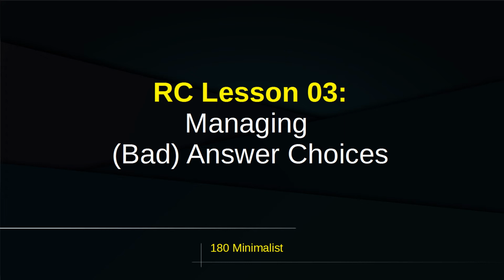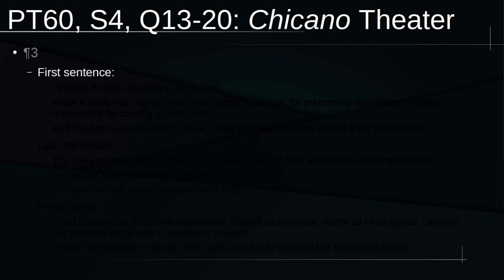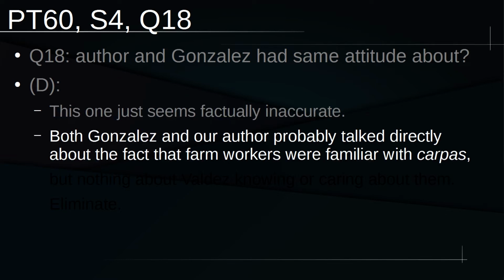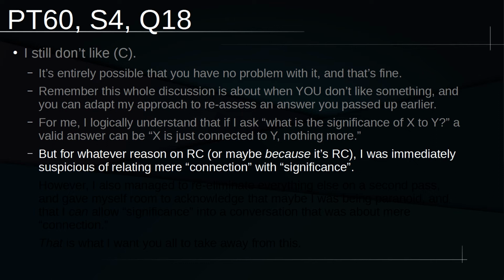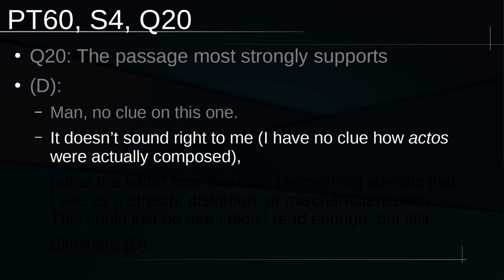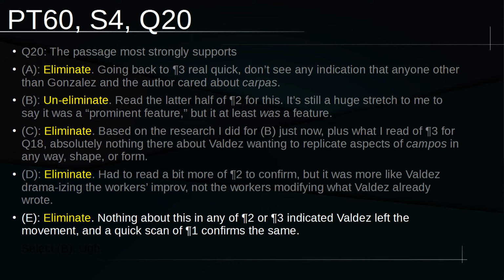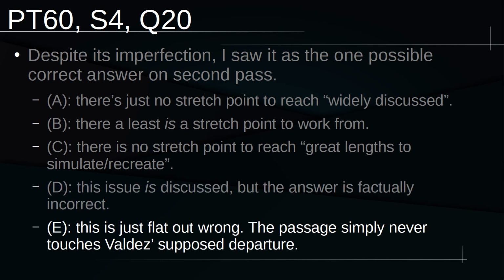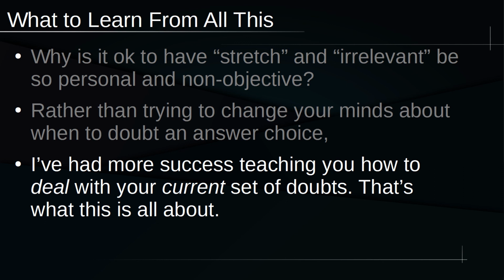When the Bad Answer is the Right Answer - LSAT Reading Comprehension Lesson 03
If you think an answer is a bit of a stretch, but it actually turns out to be right, I have good news for you. You DON'T have to actually change your mind! You can still insist that the answer is a stretch - you just have to recognize that it can at least make a stretch of some kind, and that the incorrect answers fail to even do that.